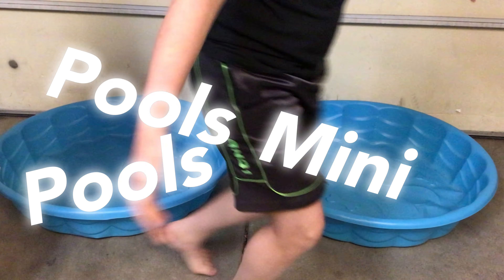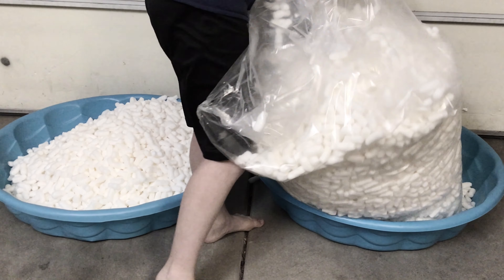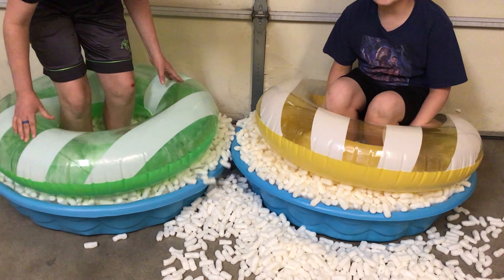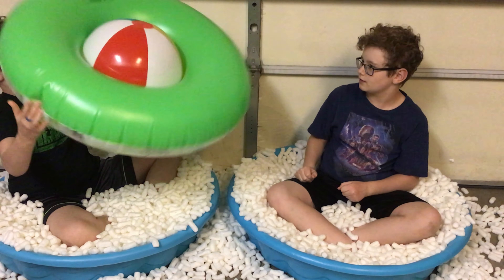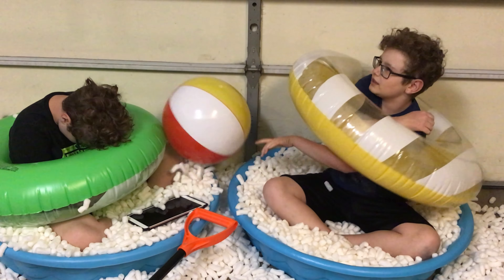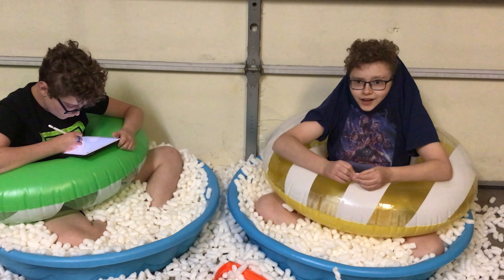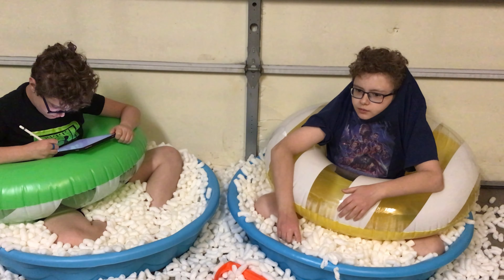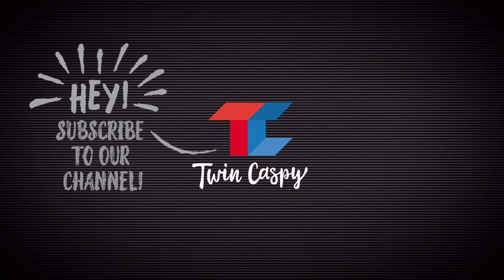Last To Leave Packing Peanut Pool Wins!